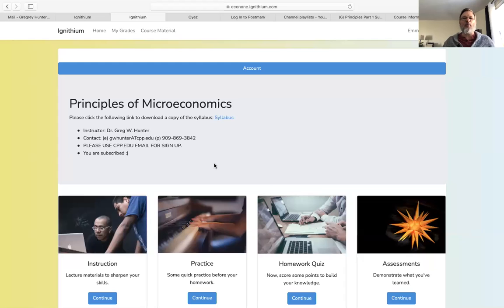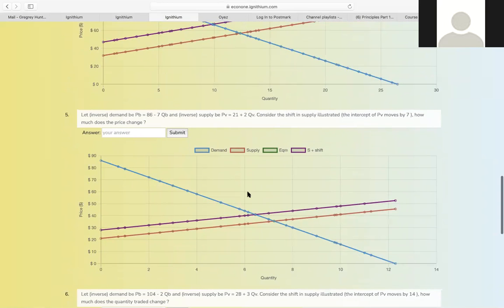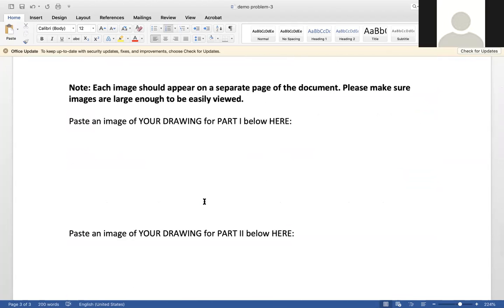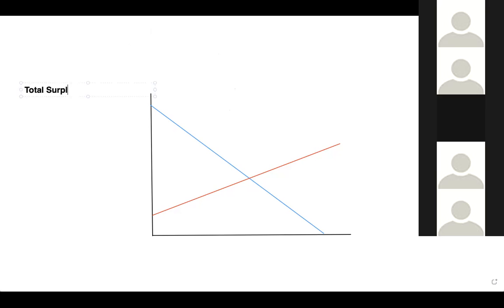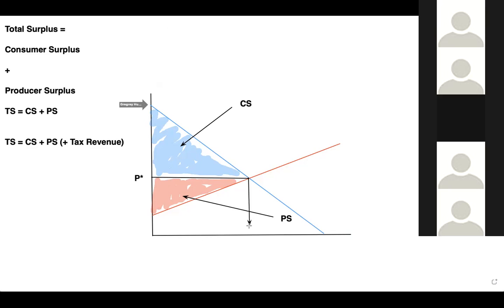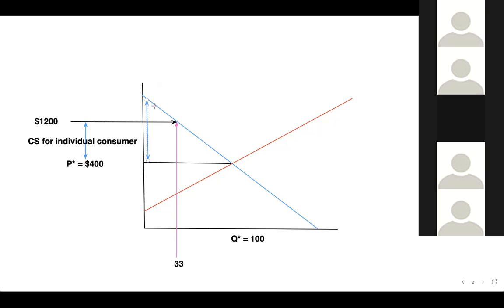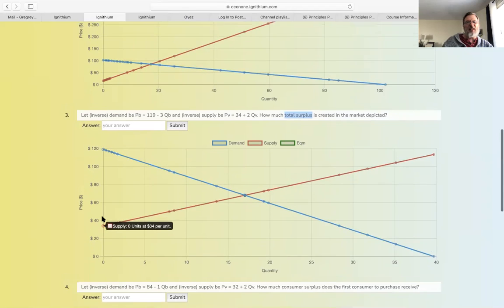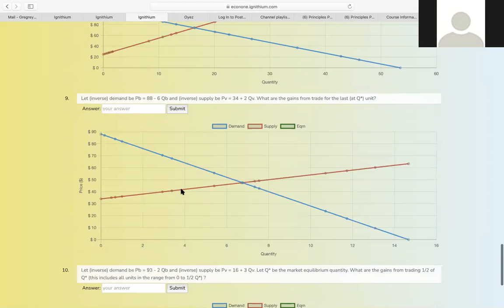Mic1 welfare and HW9